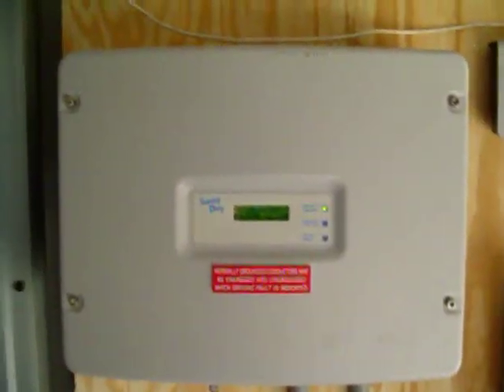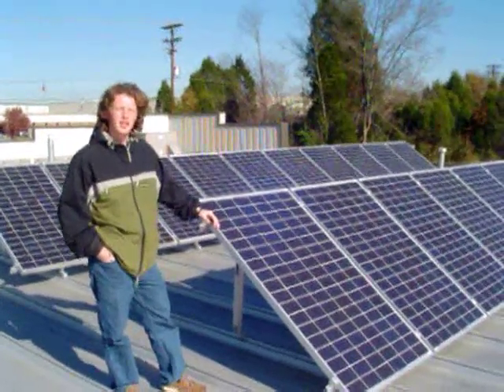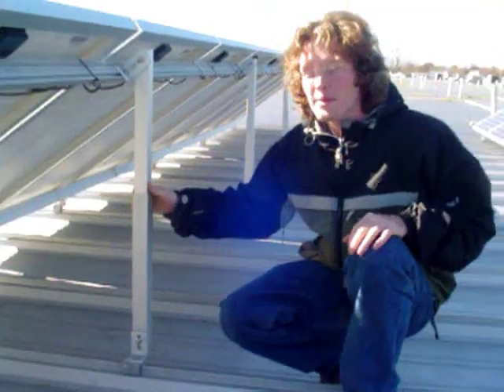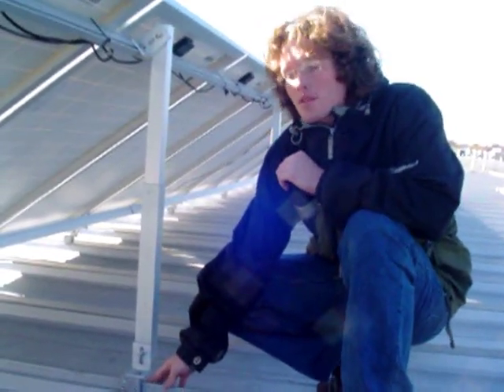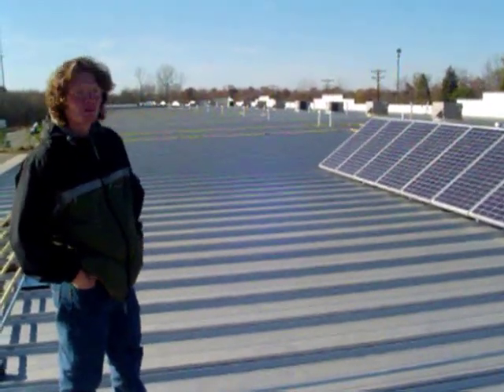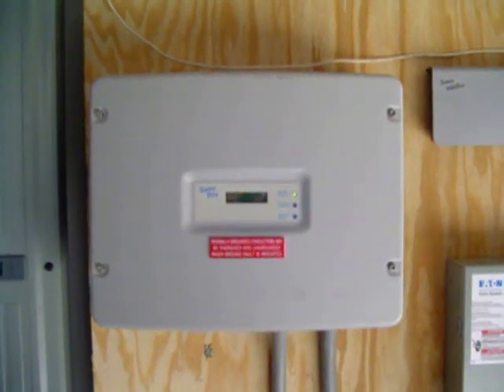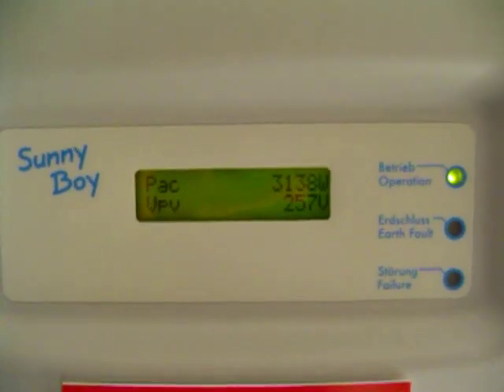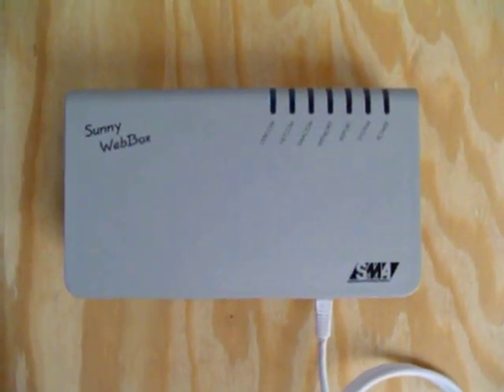Utility Interactive PV System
3.6 kW grid tied PV Array mounted on the roof of Innovative Solar Solutions, Inc.